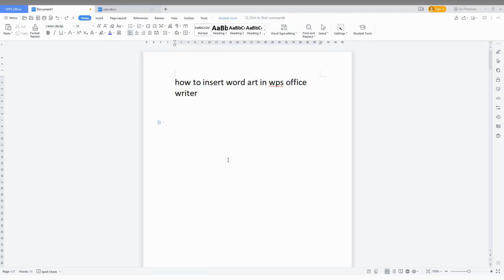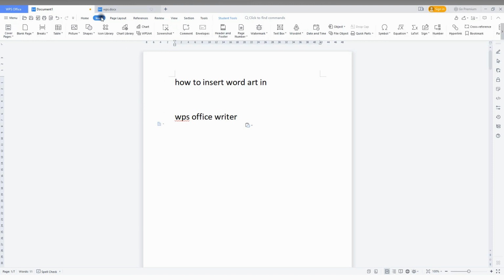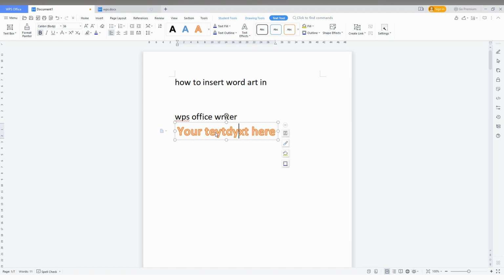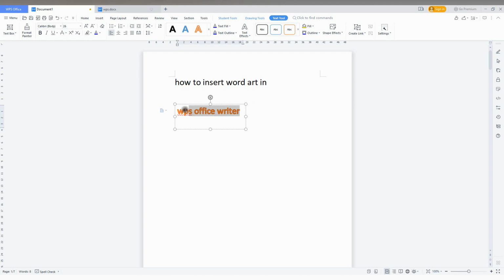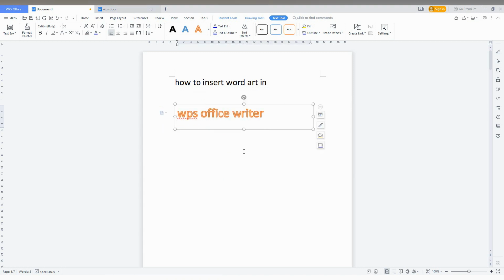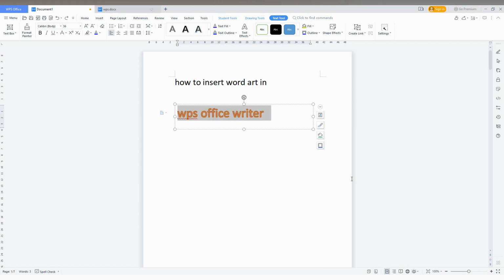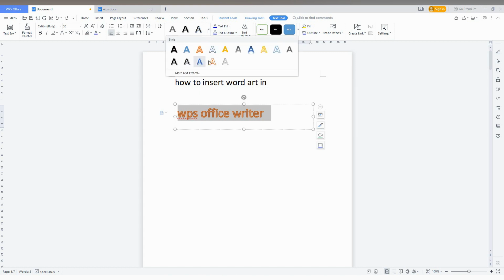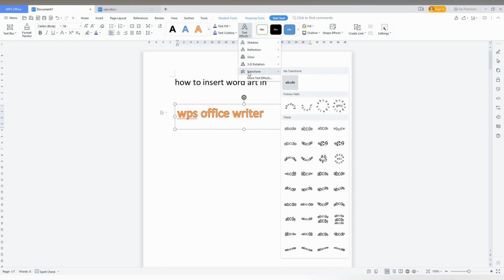how to insert word art in wps office writer